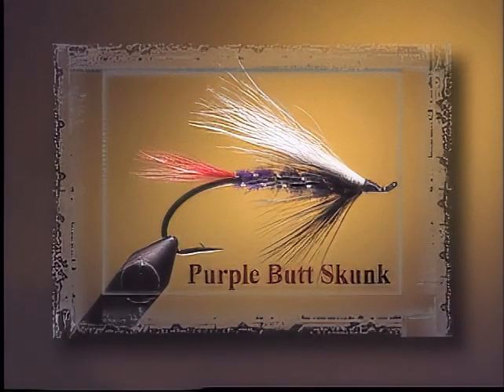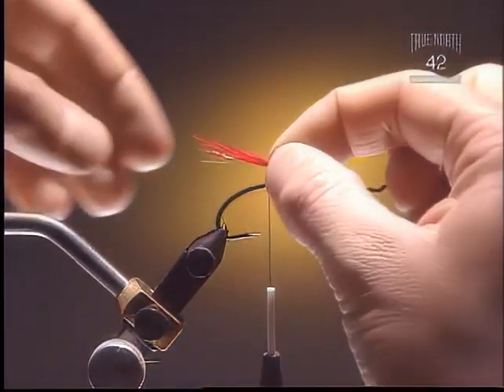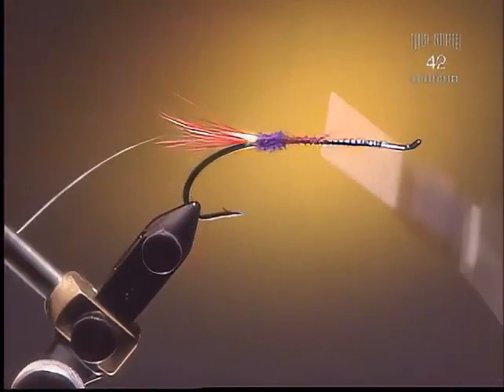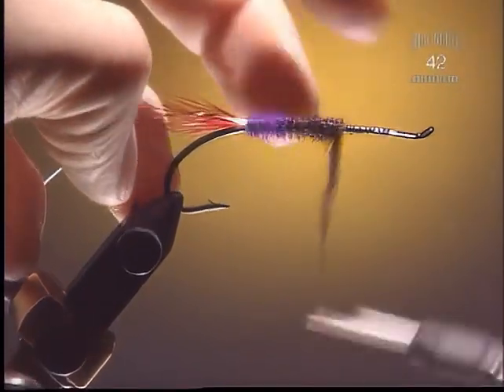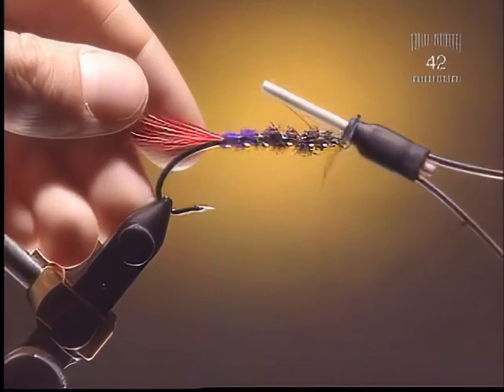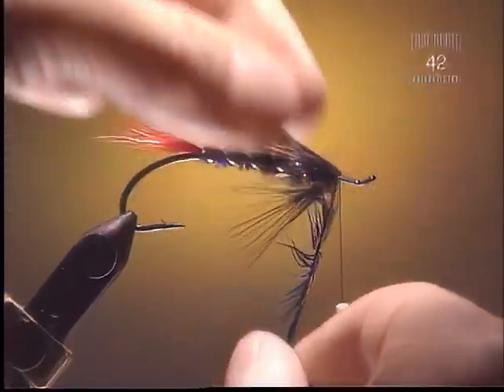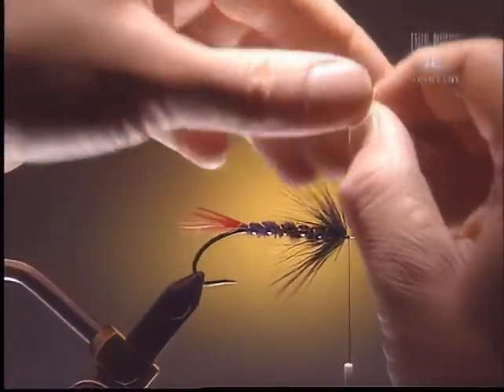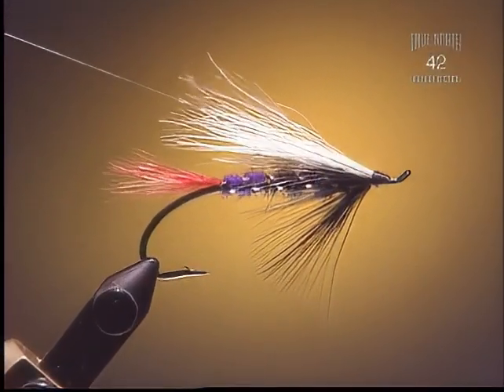How To Tie Crazy Good Salmon and Steelhead Flies - Fly Tying Tutorial - Purple Butt Skunk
Check out this link to get your fly tying supplies. Skunk is not a word you want to hear when you are fishing but this fly tying tutorial will show you how to tie a salmon or steelhead fly that is both crazy good and easy to tie. The materials required for this fly are simple and can be found at any fishing store.